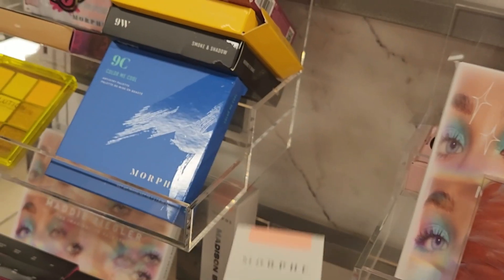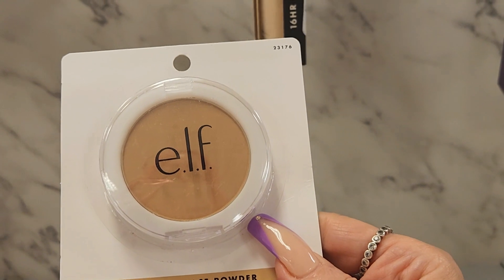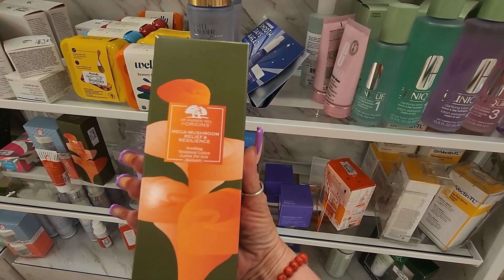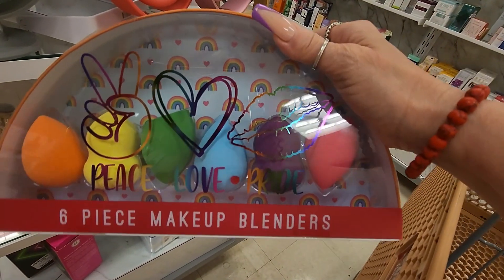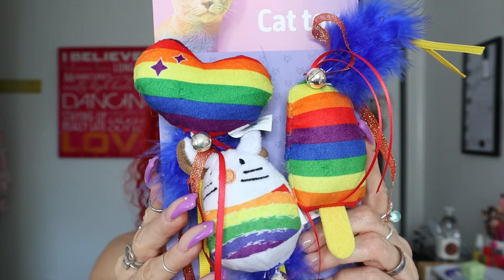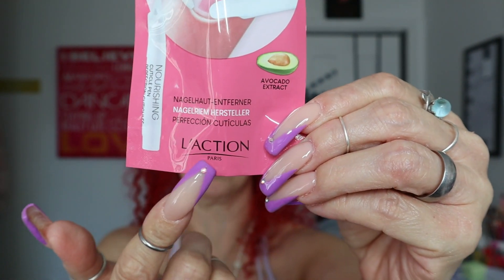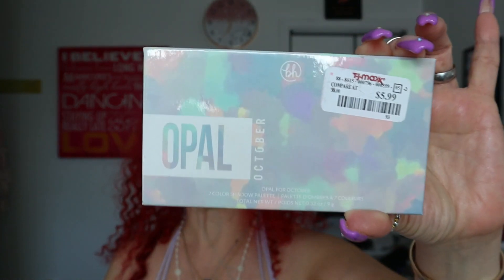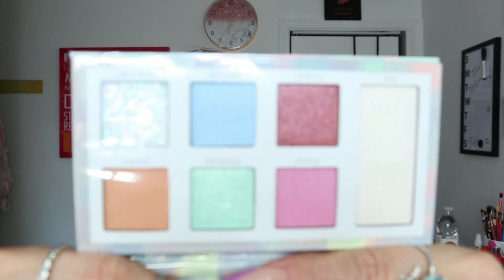HOMERUN @TJMAXX & MARSHALL'S - MY STORE'S WERE EMPTY! UGH NEW SKIN CARE - NEW ELF MAKEUP MUCH MORE!!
HELPS ME BRING YOU MORE CONTENT